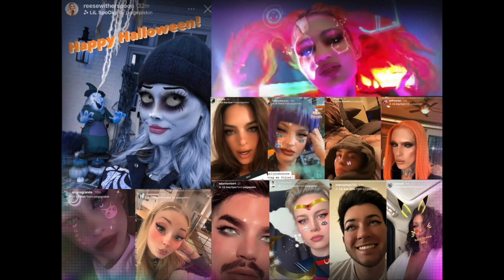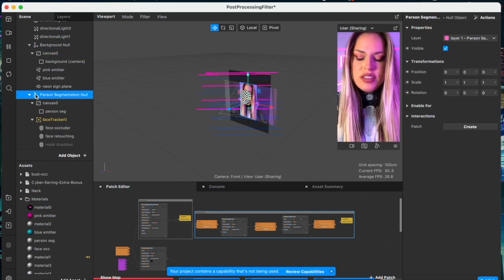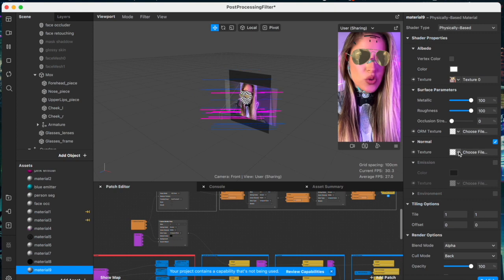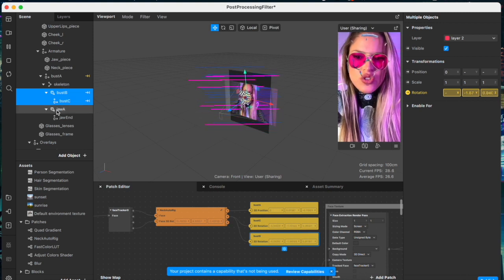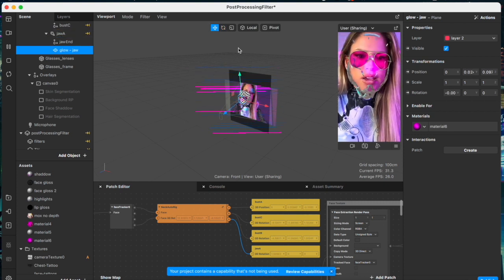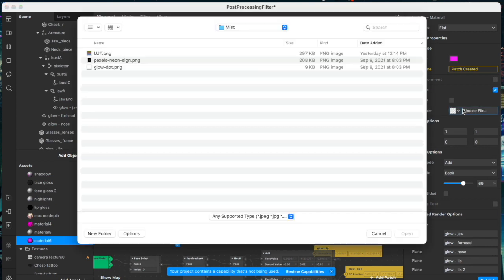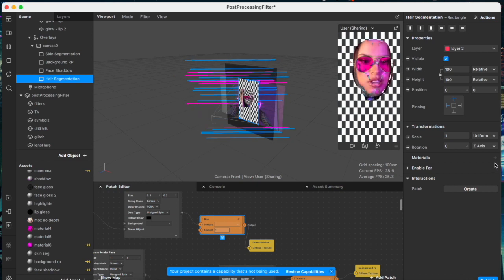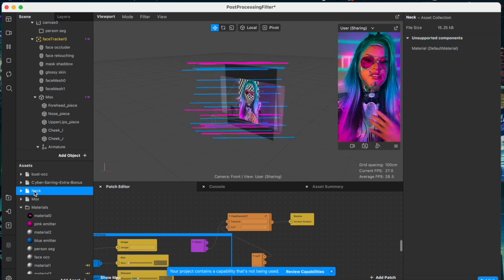Cyberpunk AR Effect Instagram Filter Workshop for Spark AR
Learn how to make a cyberpunk inspired effect on Spark AR using the post processing template and cyberpunk assets